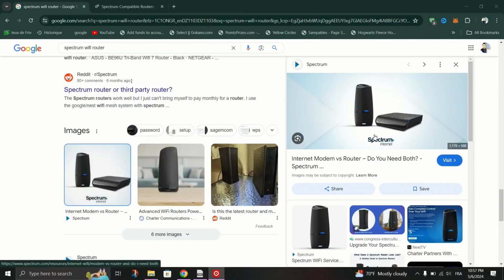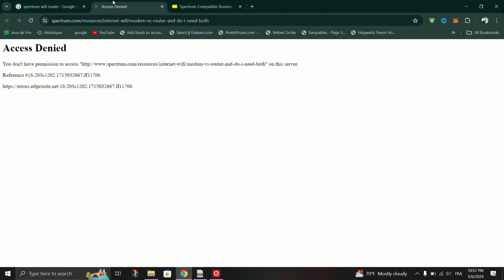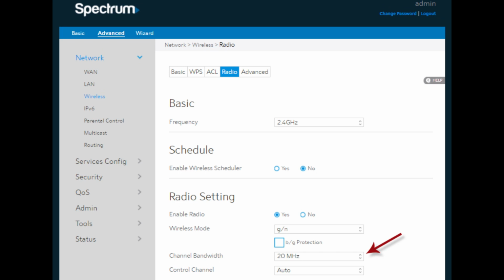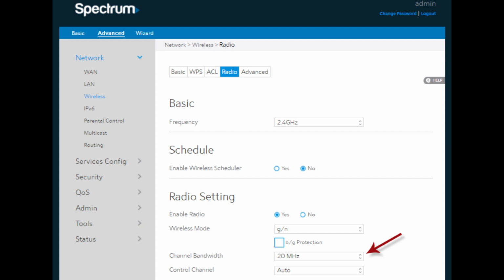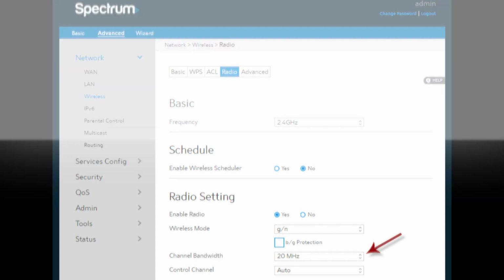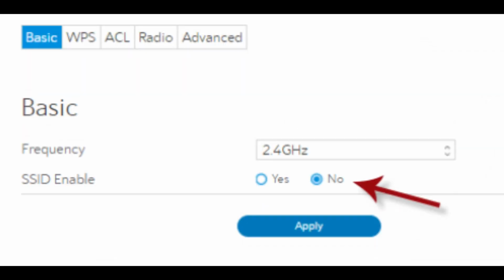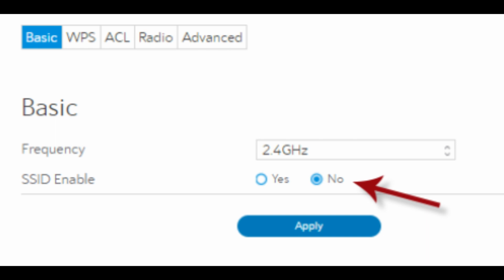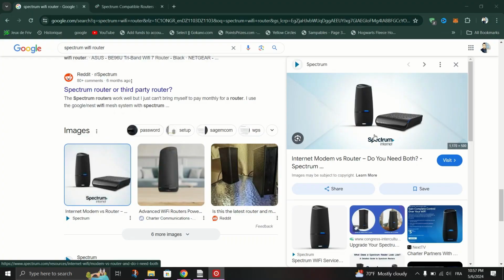How To Change Spectrum Wifi To 2.4 GHz (2025)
How To Change Spectrum Wifi To 2.4 GHz

Spectrum Router Bandwidth

    Sign in to your Spectrum router account using your ADMIN credentials.
    Under the NETWORK tab, select WIRELESS.
    Under the BASIC tab, change the FREQUENCY to 2.4GHz.
    Under the SSID selection, select YES.
    Select APPLY.
Can I change my WiFi from 5GHz to 2.4 GHz spectrum?
Can I change WiFi from 5GHz to 2.4 GHz?
How do I enable 2.4 GHz on my router?